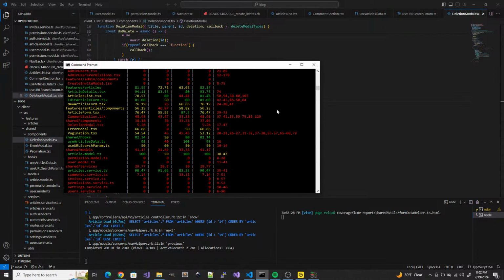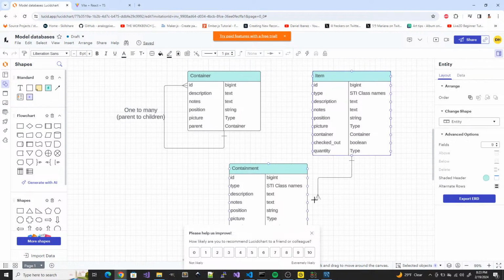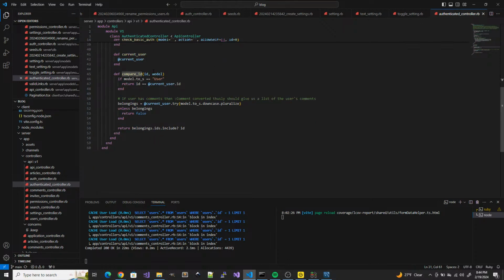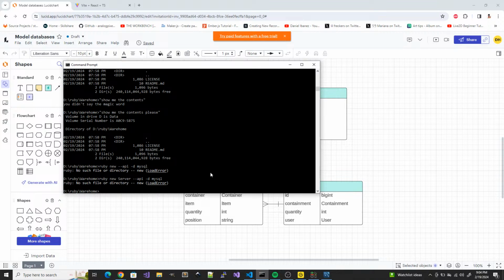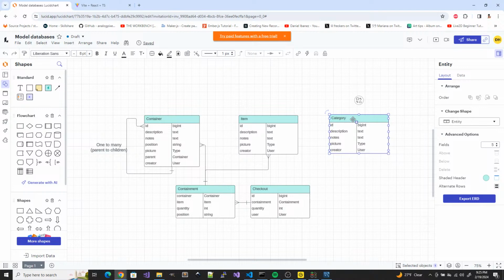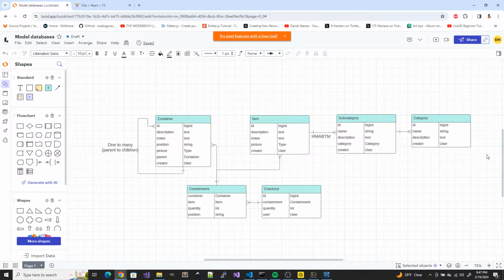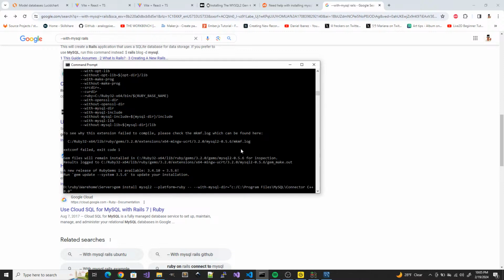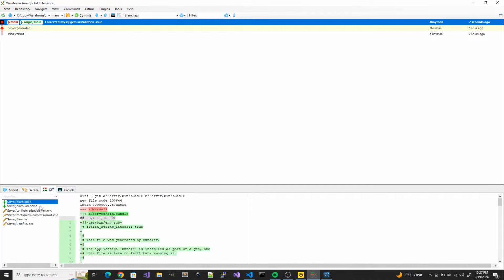Warehome Dev Stream 1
A stream wherein I'll begin the design of Warehome: your open source solution for seeing what's in your fridge

Frontend React